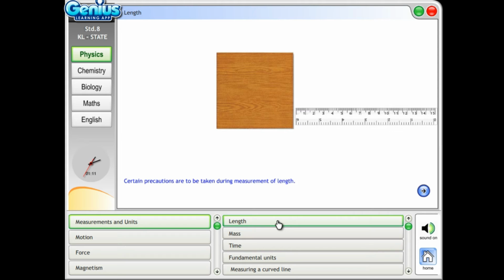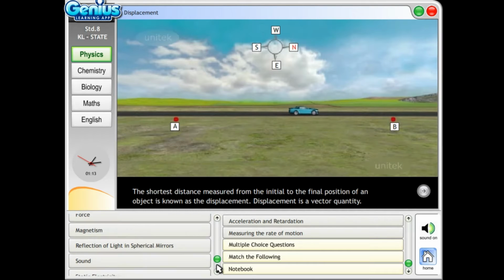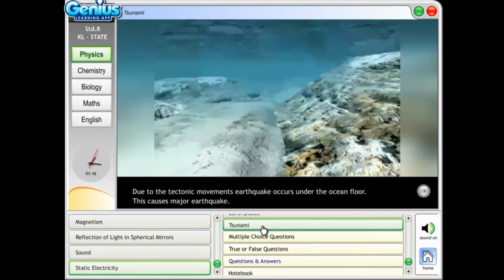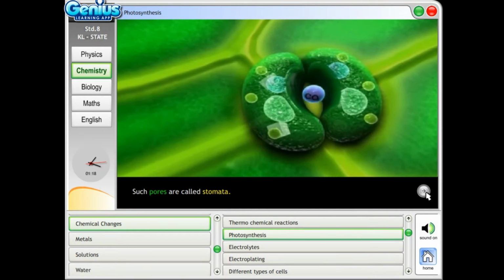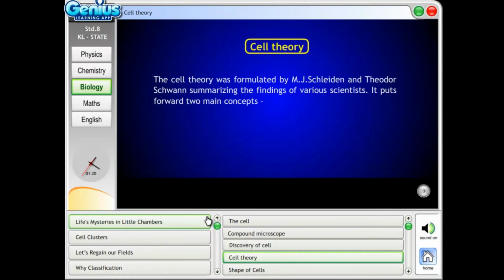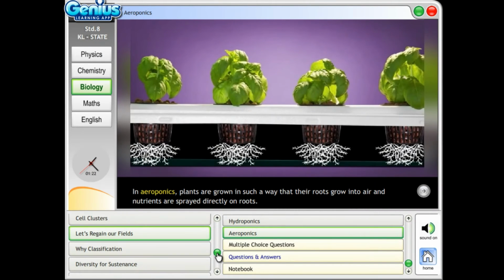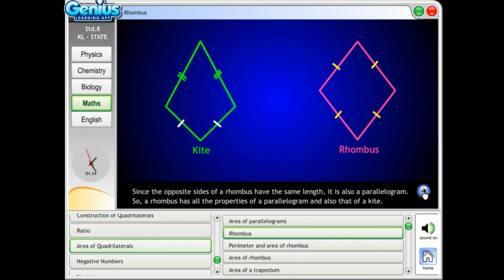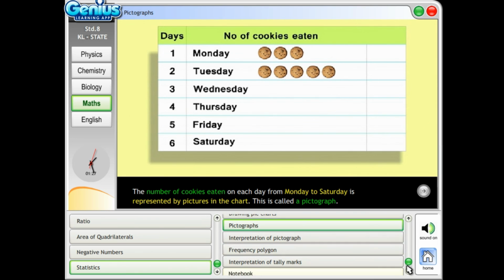G-TEC GENIUS: KERALA STATE CLASS 8 DEMO